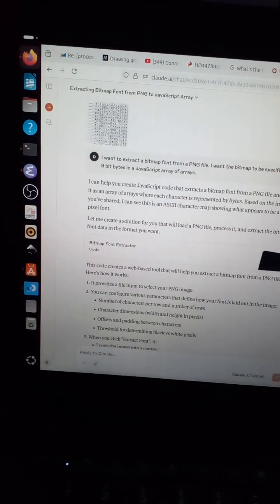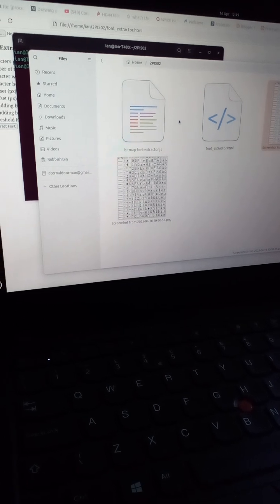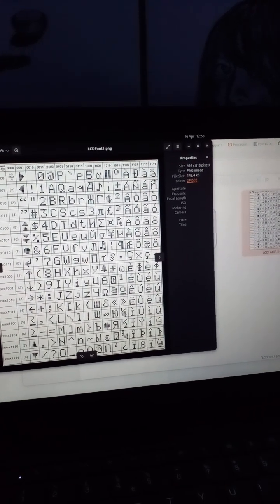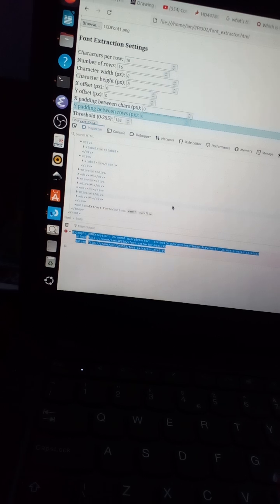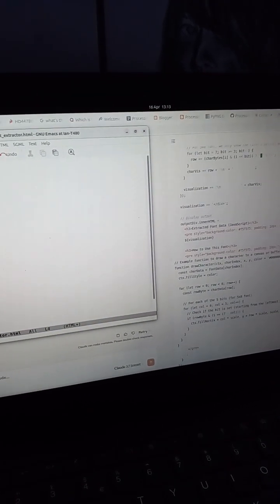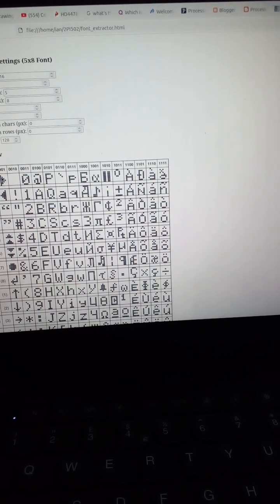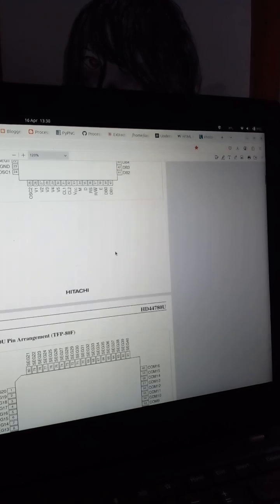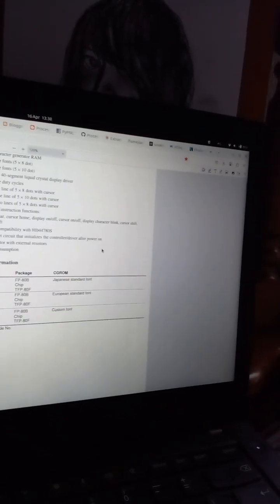The 2PI502 Project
Trying to get robots to help me with a project, ...